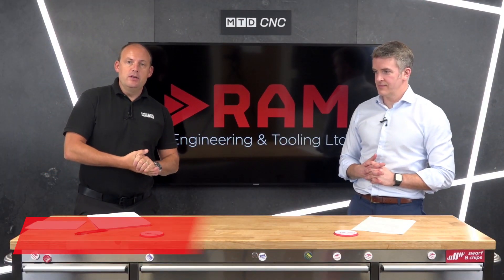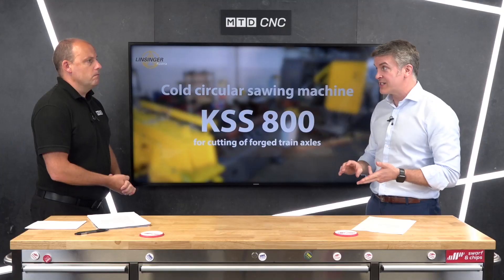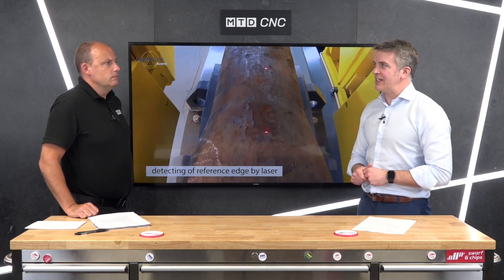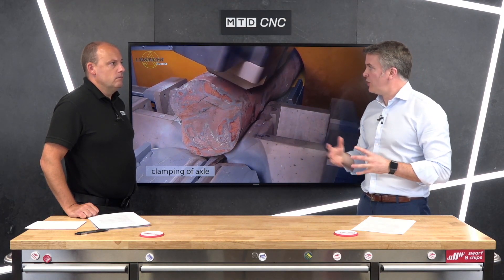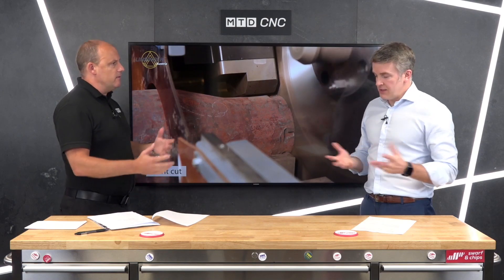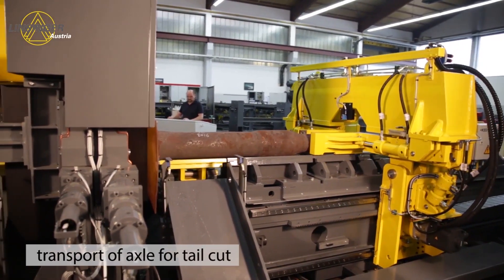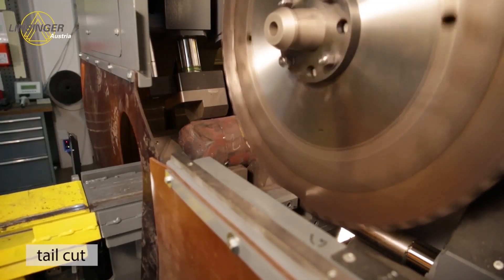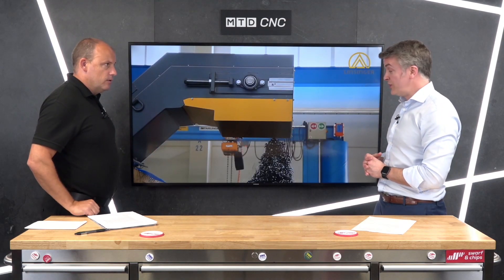Linsinger straight edge sawing with automation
Automated sawing plays an integral part in Linsinger's product range. Ross from RAM Engineering explains the capabilities of their products in detail highlighting the importance of reliable and production cutting.